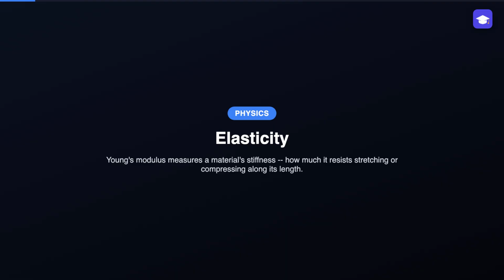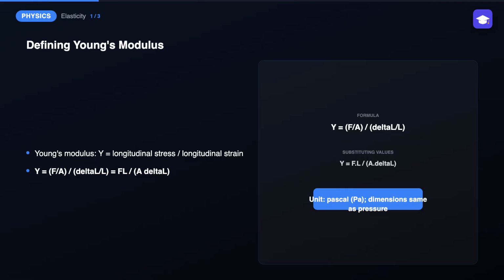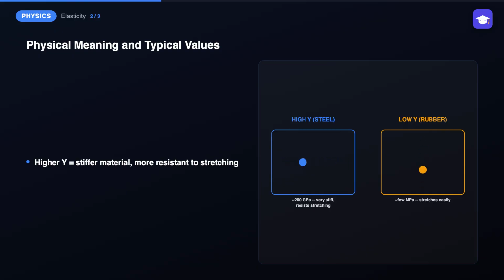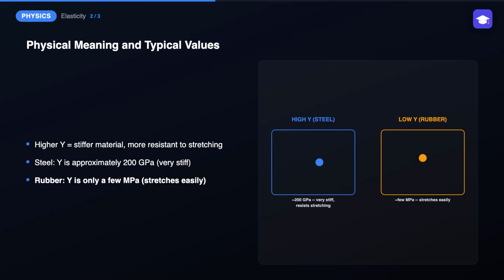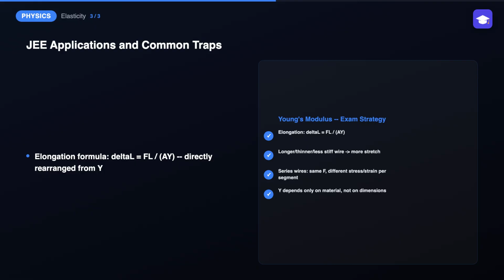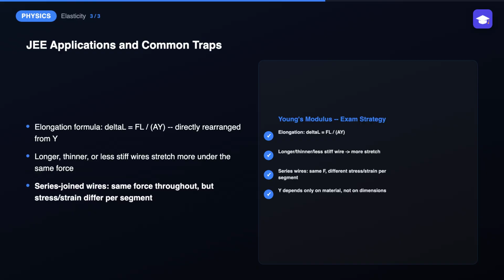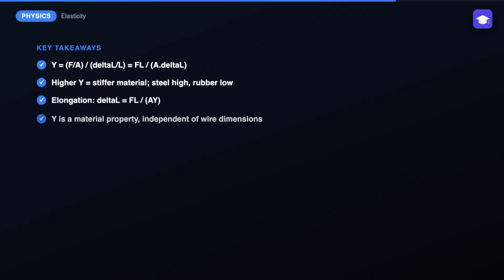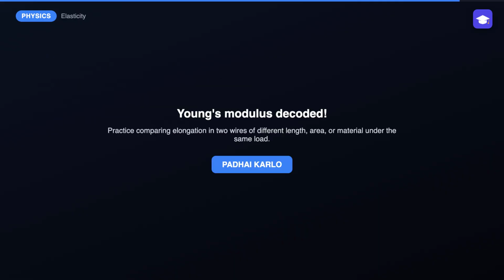Young's modulus | JEE Physics (Elasticity)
Young's modulus measures a material's stiffness -- how much it resists stretching or compressing along its length.

In this video we cover:
1. Defining Young's Modulus
2. Physical Meaning and Typical Values
3. JEE Applications and Common Traps